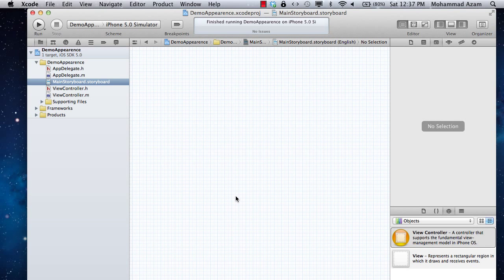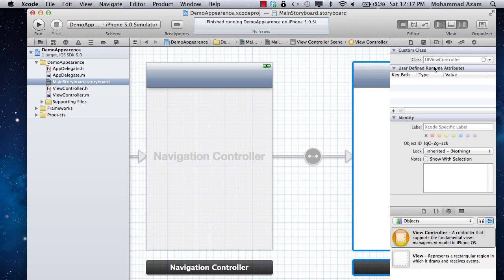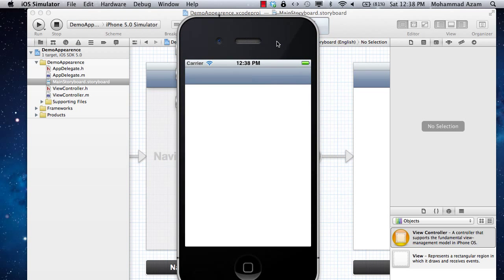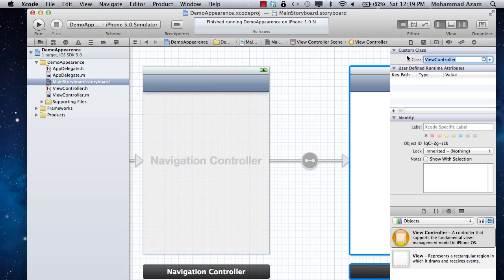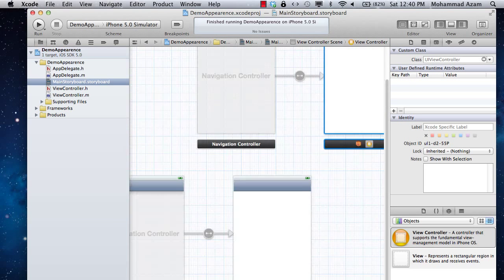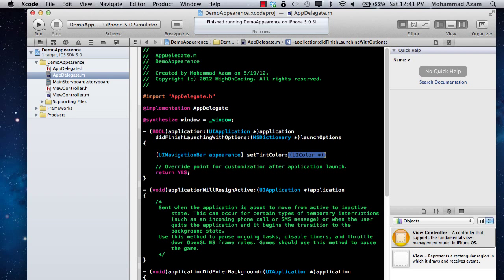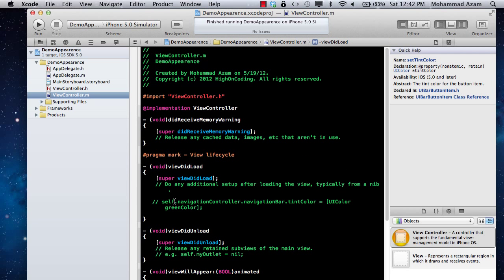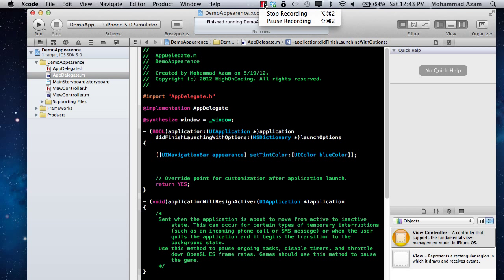Learning iOS Development Part 31 (iOS 5 Appearance)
In this screencast Mohammad Azam will demonstrate how to use the new appearance API in iOS 5 to configure the style of controls. To support the AzamSharp channel please download our iPhone app called "Vegetable Tree" from the app store.